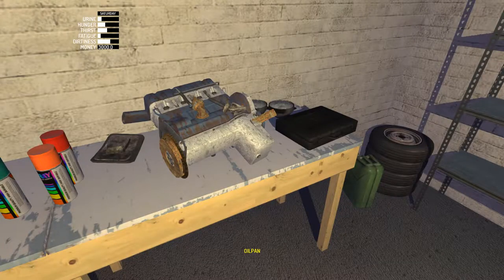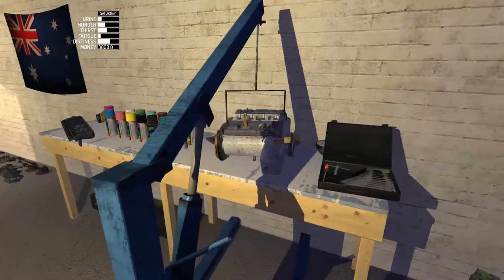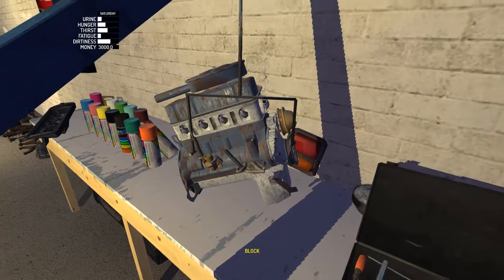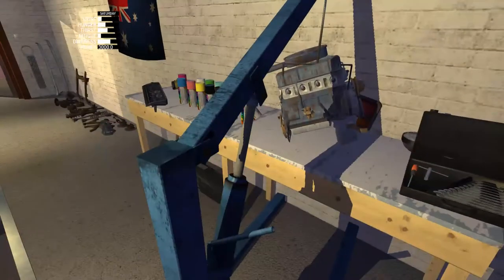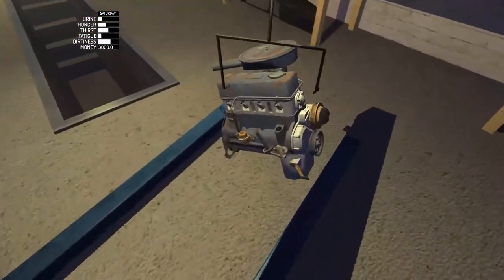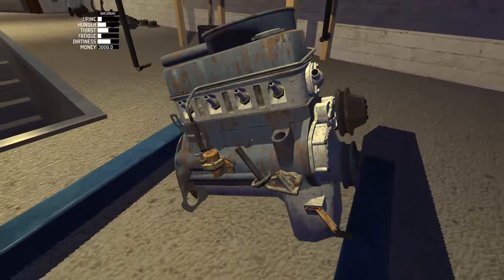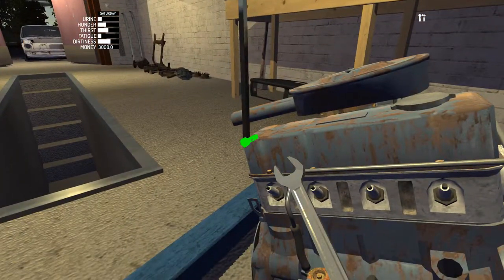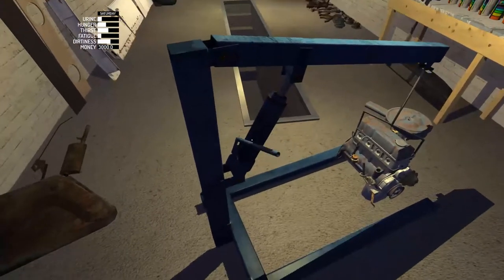HOW TO: My Summer Car - Attach Engine to Engine Hoist - MSC Re-Birth Ep.9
Hey Guys, In this episode of My Summer Car, I show you how to correctly install the Engine to the Engine hoist.

Promo

Other Links